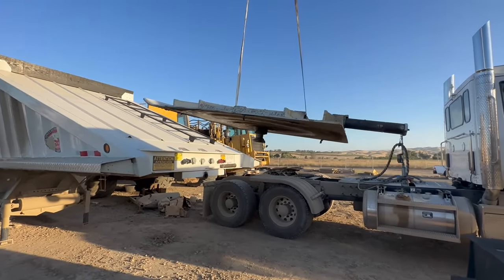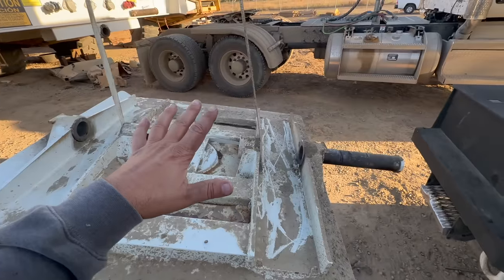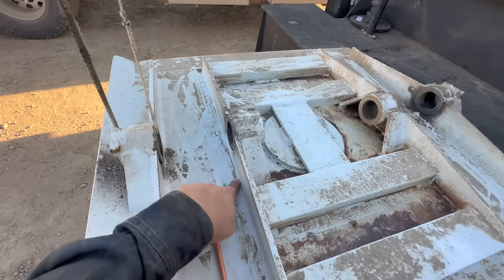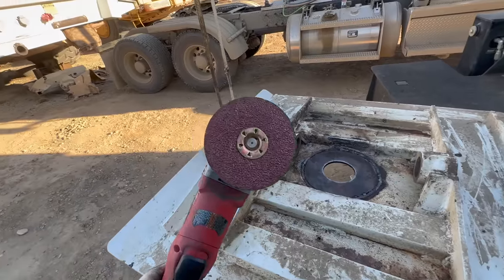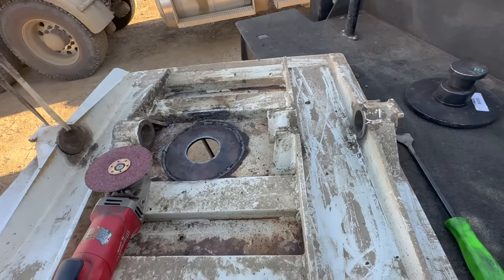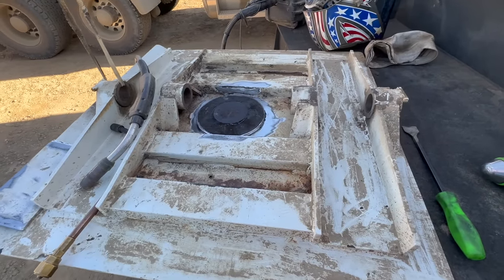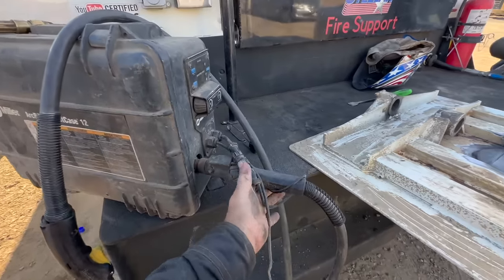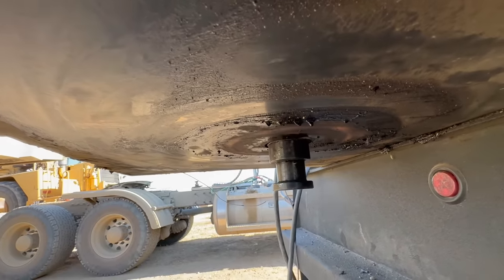No grease destroyed this king pin!